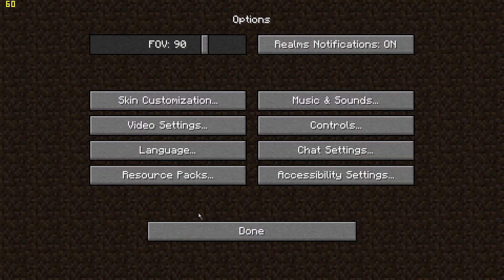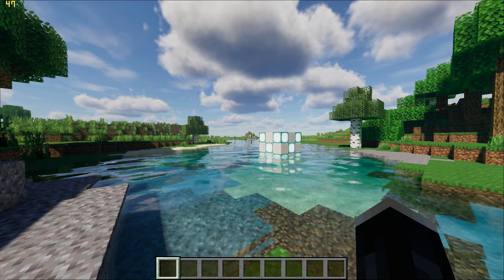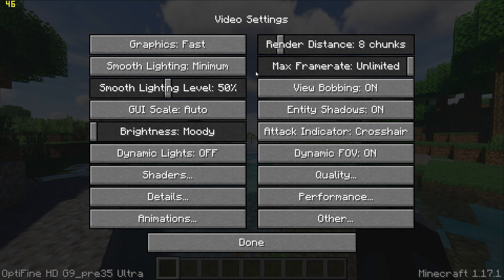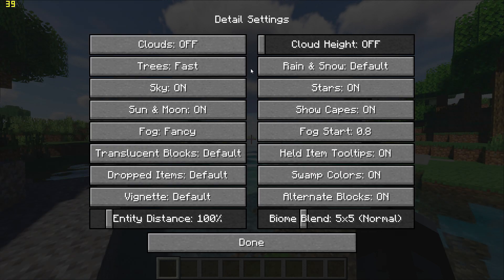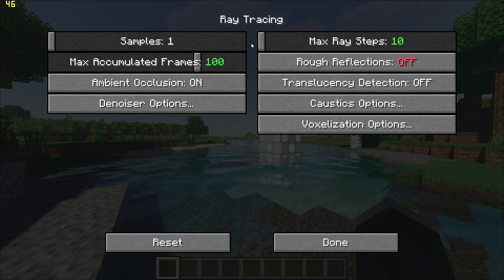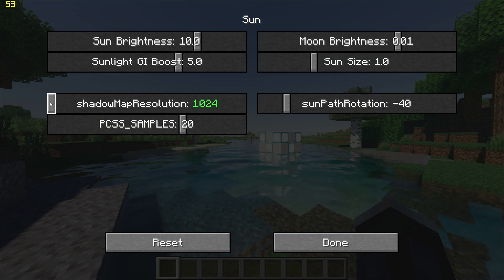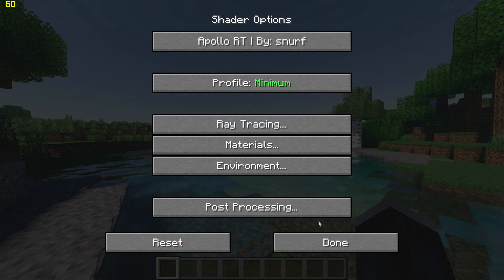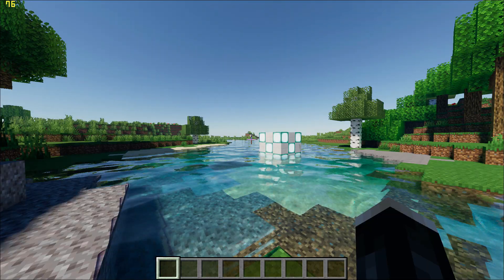How to Boost Your FPS in Minecraft With Apollo Ray Tracing Shaders (For Low End PCs)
Here are my recommended lowest playable settings for Apollo RT shaders in Minecraft 1.17.1. Running on GTX 1070 at 1080p.

Special thanks to Optifine and Snurf for the mods.